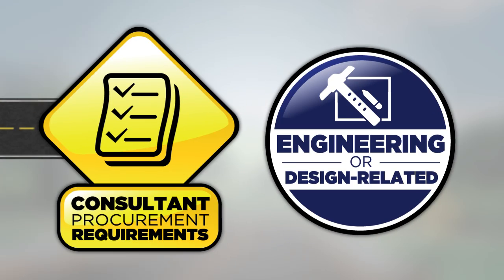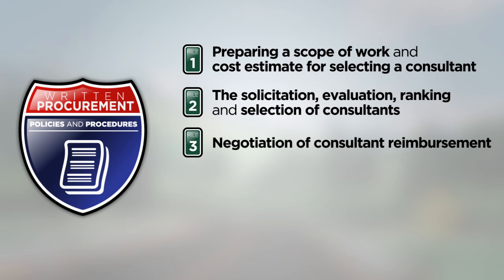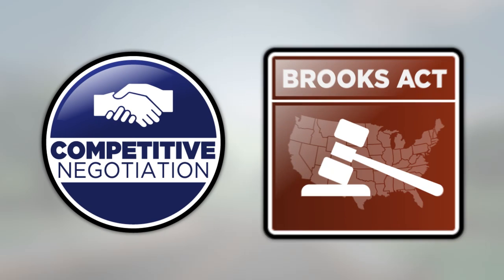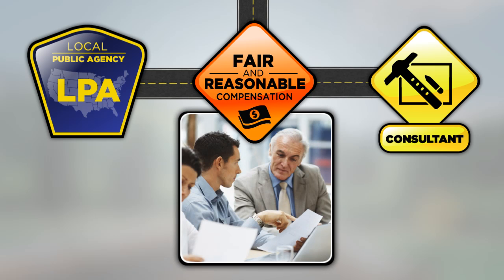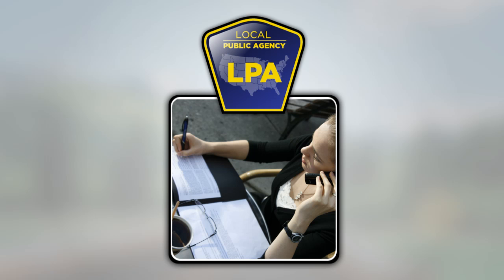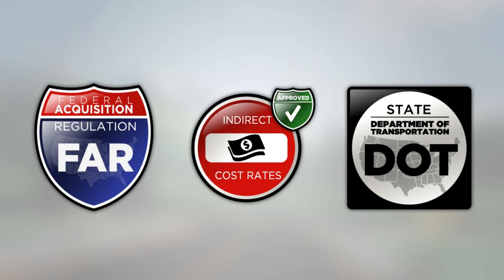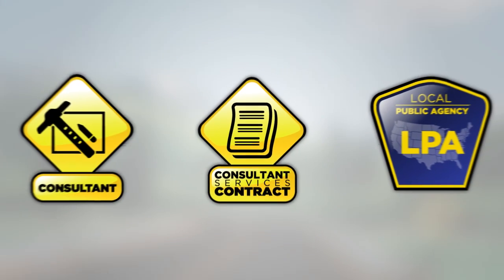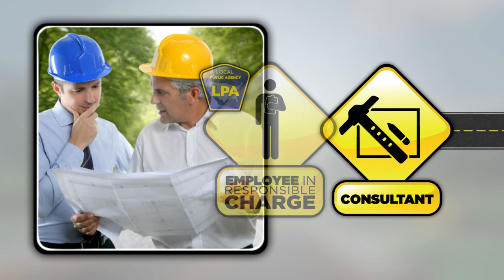Consultant Services Overview